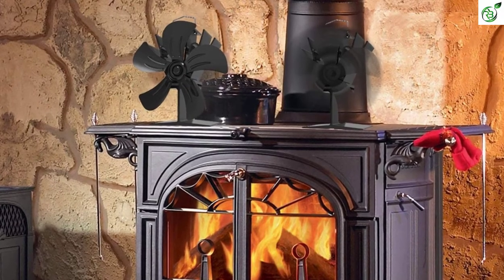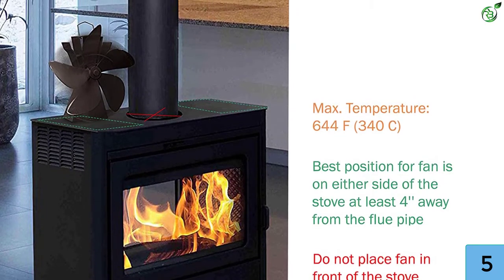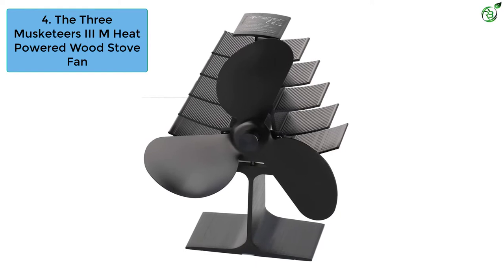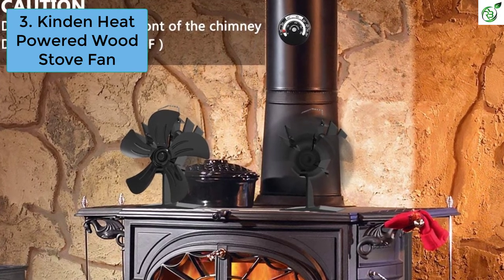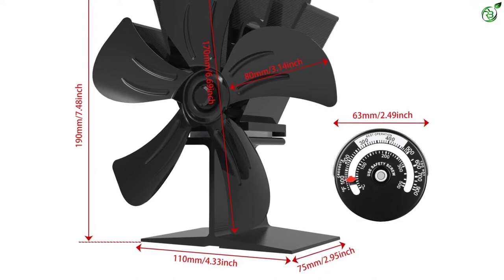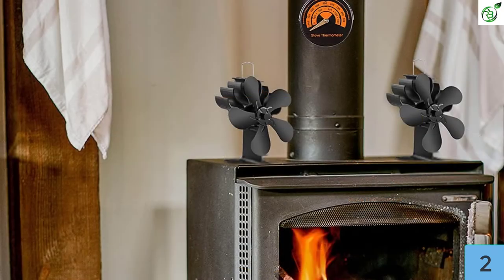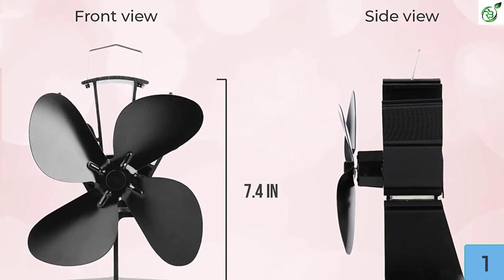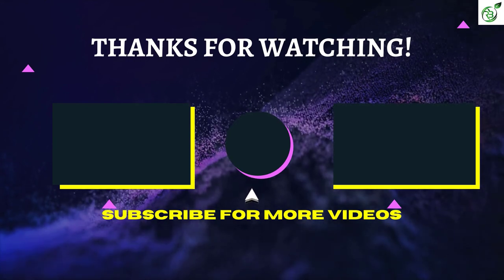Top 5 Best Wood Stove Fans In 2022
☛ All The Links to Best Wood Stove Fans listed in this Video:-

►5. Home Complete Heat Powered Wood Stove Fan.

► 4. The Three Musketeers III M Heat Powered Wood Stove Fan.

► 3. Kinden Heat Powered Wood Stove Fan.

► 2. Pybbo Heat Powered Wood Stove Fan.

►1. AcornSolution Heat Powered Wood Stove Fan.